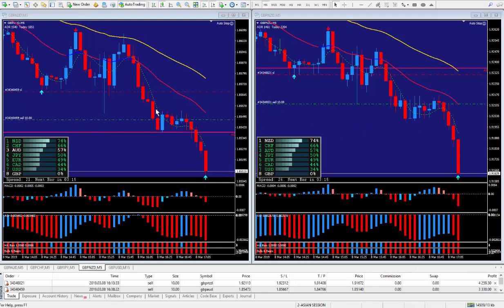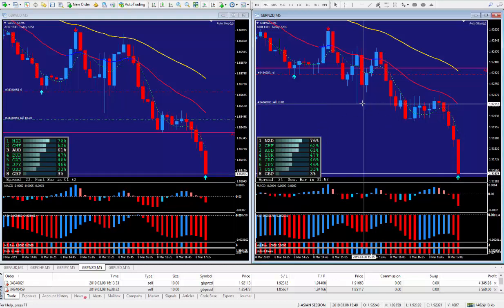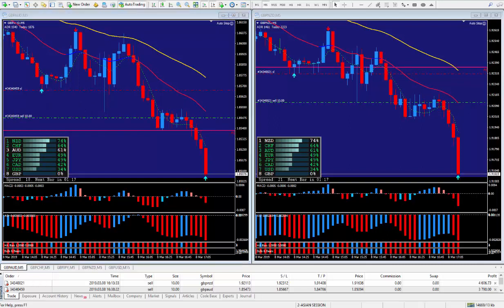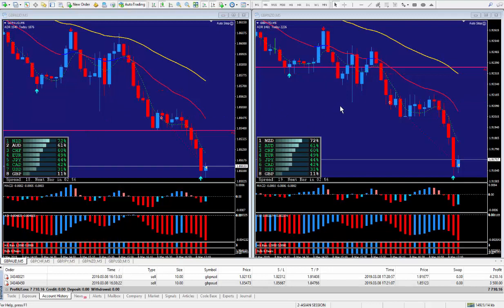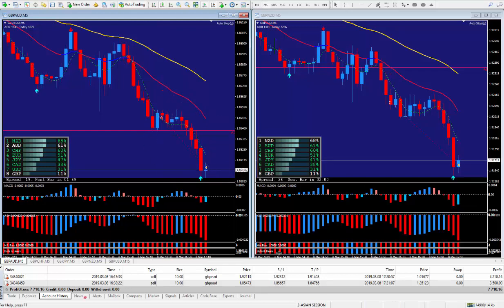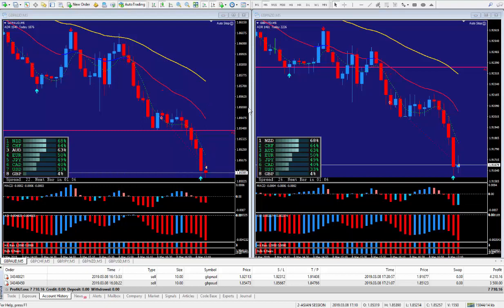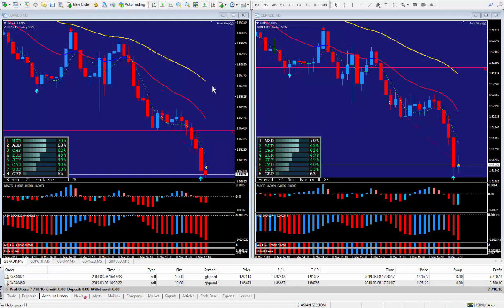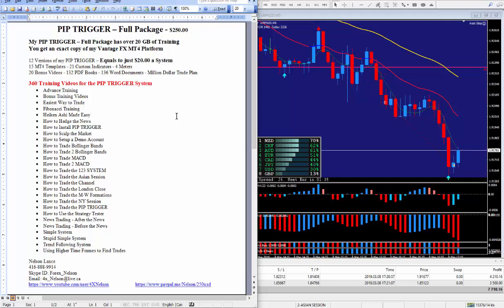PIP TRIGGER Keeps Producing Winners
PIP TRIGGER – Full Package - $250.00

My PIP TRIGGER – Full Package has over 20 GB of Training

12 Versions of my PIP TRIGGER – Equals to just $20.00 a System
15 MT4 Templates - 21 Custom Indicators - 4 Meters
20 Bonus Videos - 132 PDF Books - 136 Word Documents - Million Dollar Trade Plan

360 Training Videos for the PIP TRIGGER System

• Advance Training
• Fibonacci Training
• How to Trade 2 Bollinger Bands
• How to Trade MACD
• How to Trade 2 MACD
• How to Trade the Channel
• How to Trade the PIP TRIGGER

1000  Systems & 1600 Indicators & 30 Courses